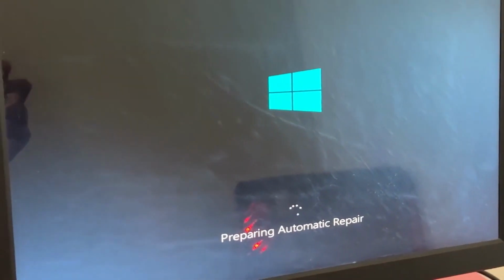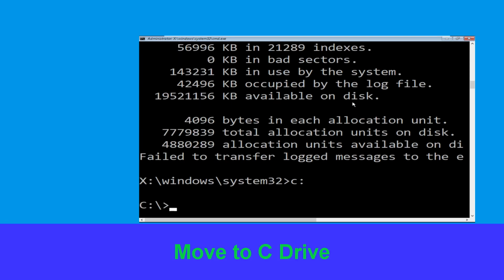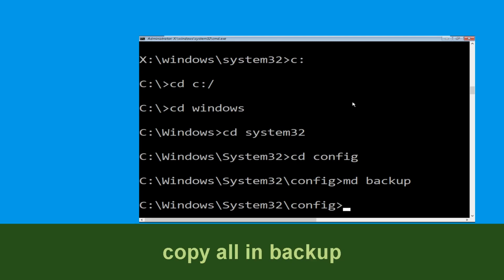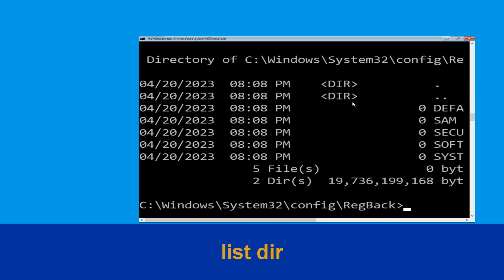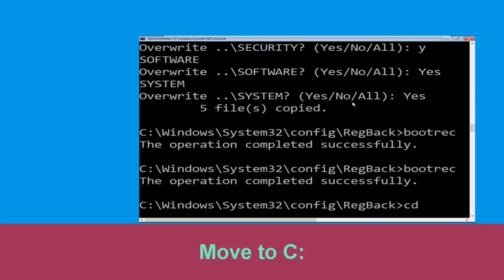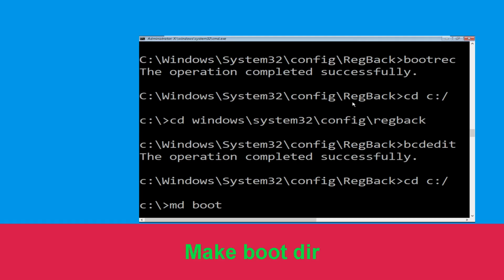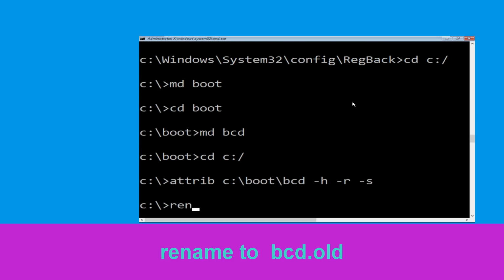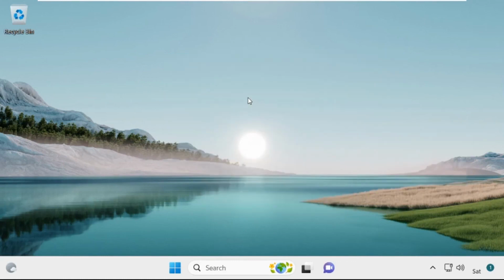PINBALL_FILE_SYSTEM Windows 11 Fix Blue Screen Error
• IRQL_NOT_LESS_OR_EQUAL Error
• BAD_POOL_CALLER Error